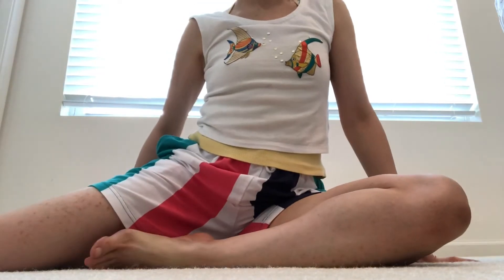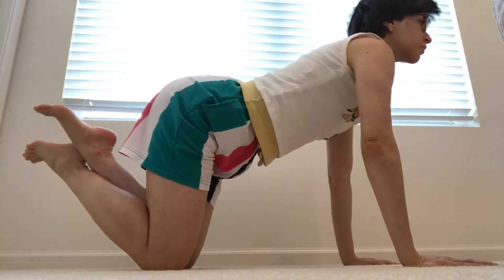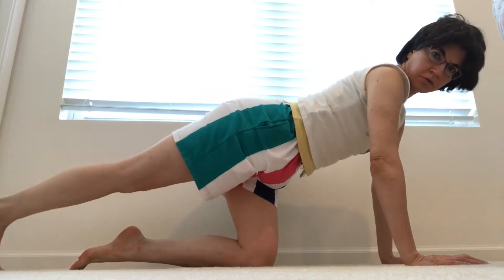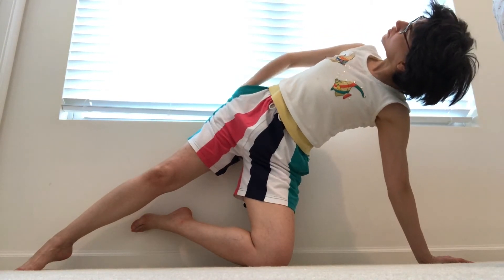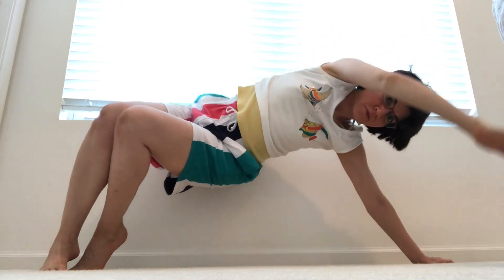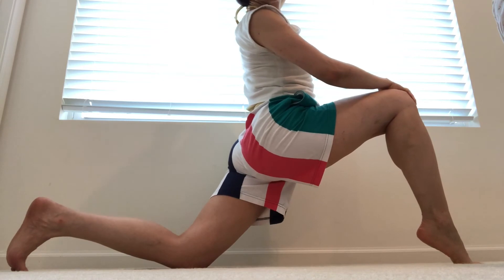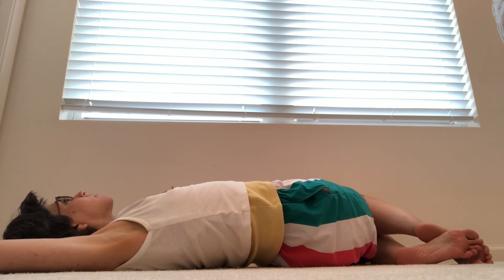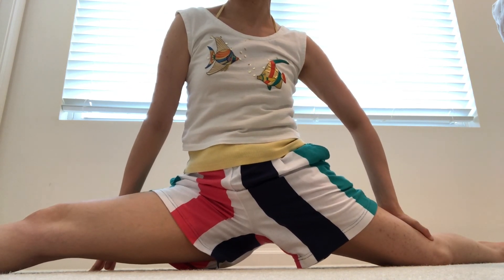Summer Quarantine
Following Jessica Rose’ 30 Day Yoga Challenge  to shoot my outfit.

I am not Jessica Rose. I’m following Jessica Rose on my iPad. I practice yoga with instructors on YouTube to simultaneously shoot my outfits and pursue flexibility. I kept the instructors’ audio in my videos to fill the silence and add context.